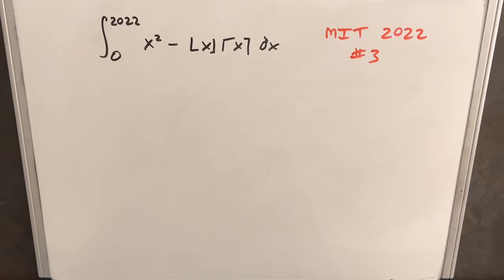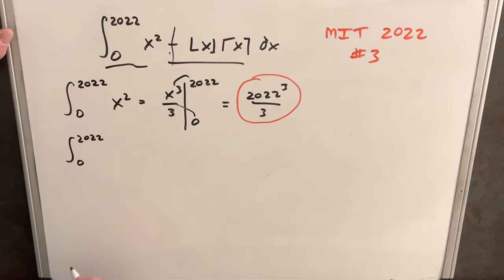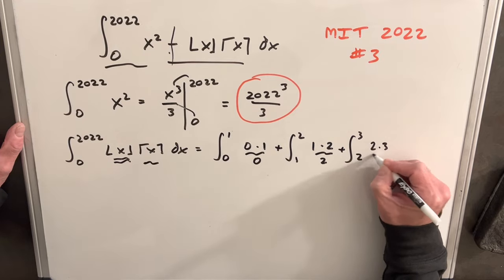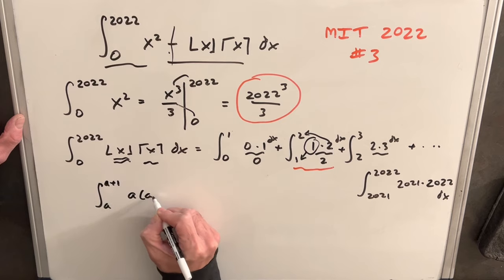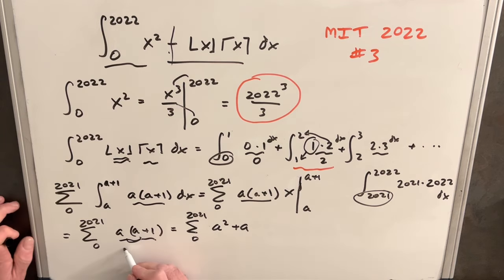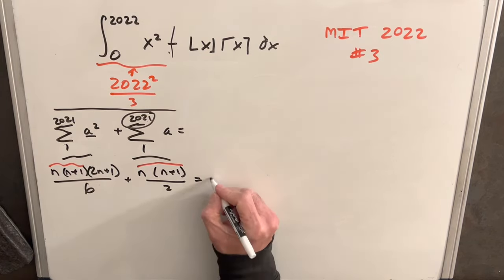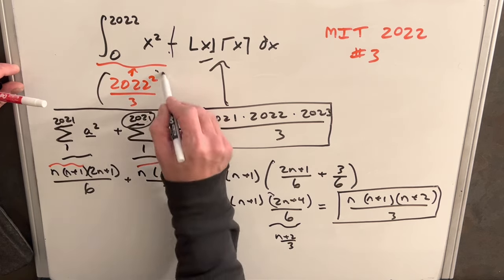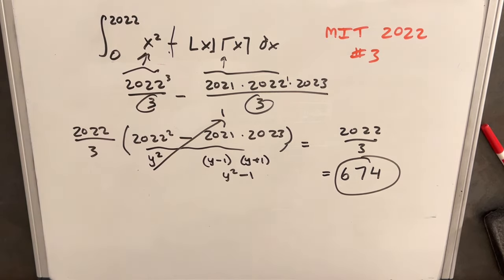MIT Integration Bee 2022 - #3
Towards the end of the video I say the formula for the first n triangular numbers is
n (n + 1)(n+2)/3 but it's really n (n + 1)(n+2)/6.  The confusion is because our series actually is the triangular numbers * 2.